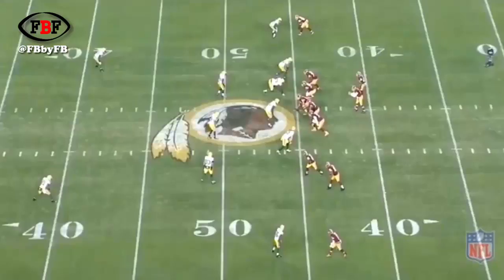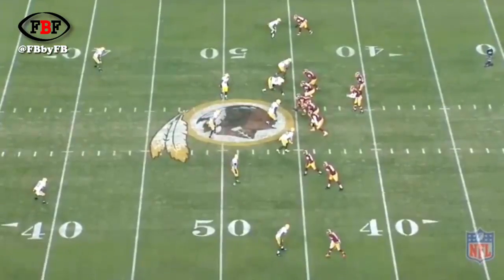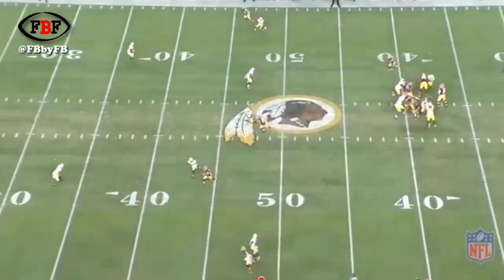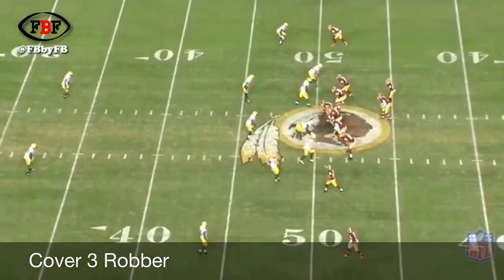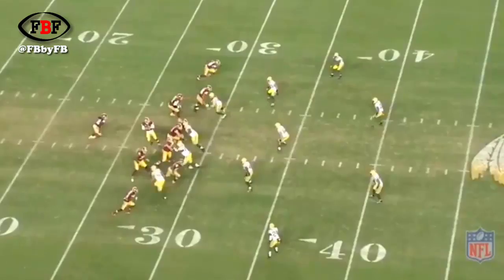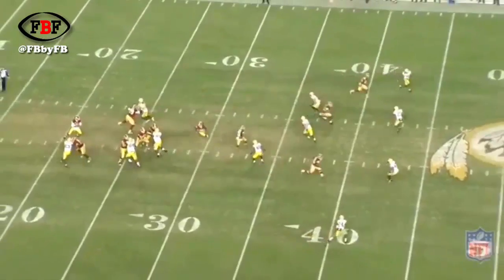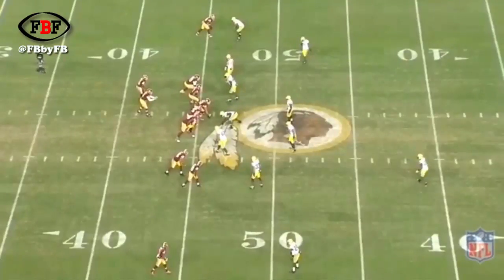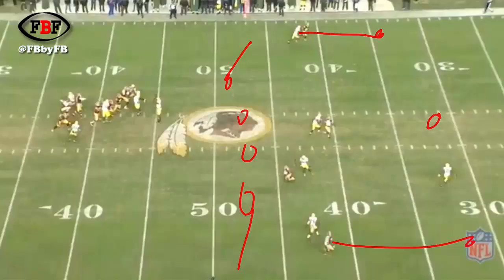A Packers Defensive Plan to Ride Out the Storm, by Brady Poppinga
Green Bay Packers defensive coordinator Dom Capers has his hands full right now -- an underperforming defense that's struggling under the weight of injuries, leaving some young defensive backs roasting in the fire.

When things aren't going as planned, sometimes it's wise to find out what you do well and adjust.

Former Packers LB Brady Poppinga takes a look inside their recent performances and pulls out the things the Pack D has handled amidst the chaos, advocating for a change of coverage approach by Capers to help take some pressure off the young bucks.